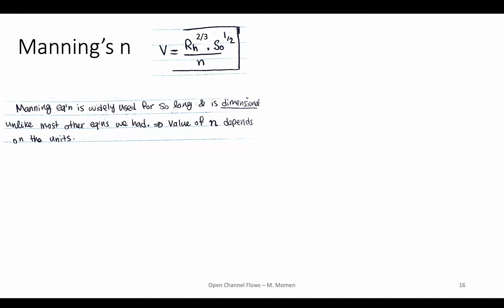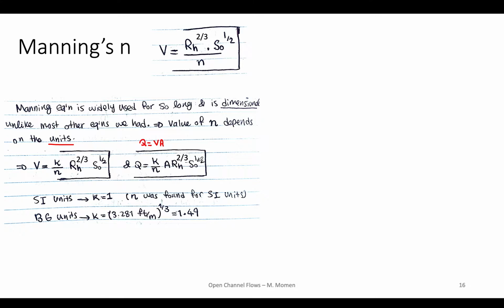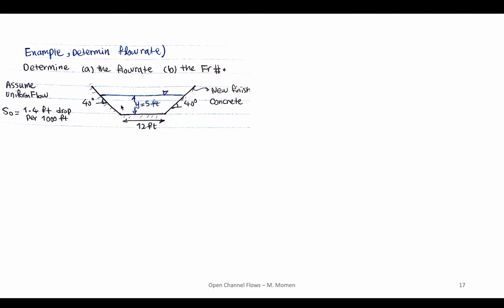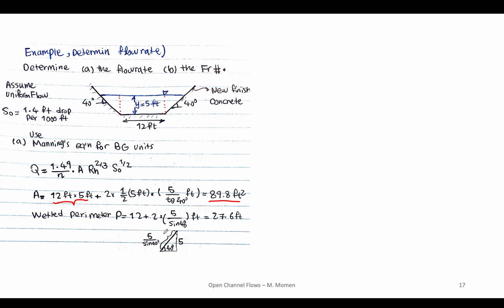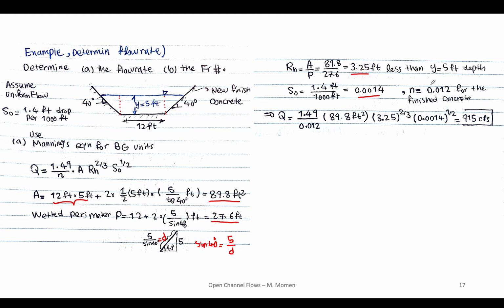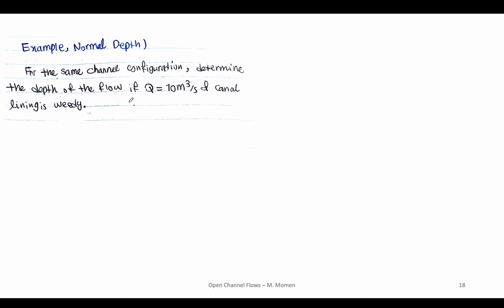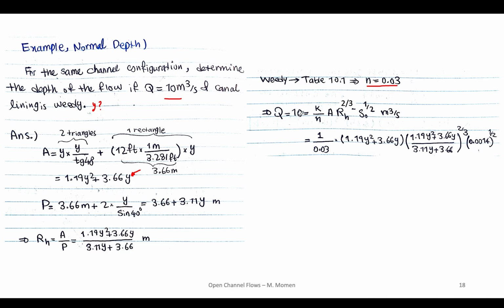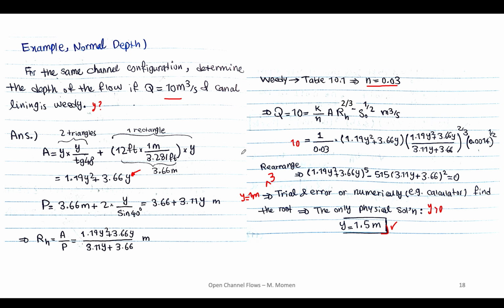Lecture 19 - Part 3, Manning's n and two examples: determining flow rate & normal depth